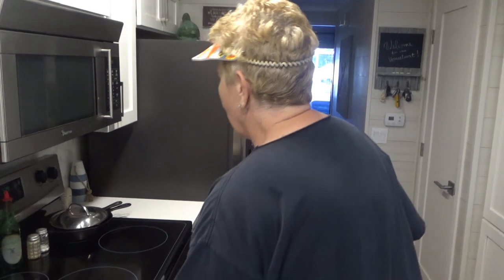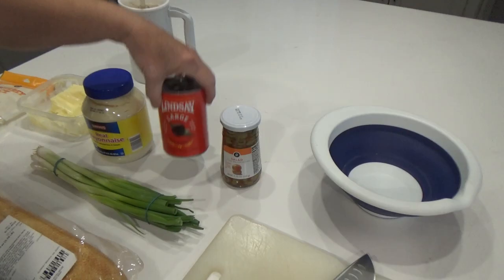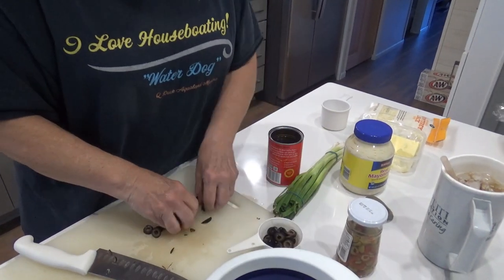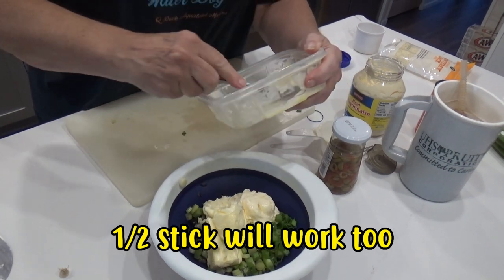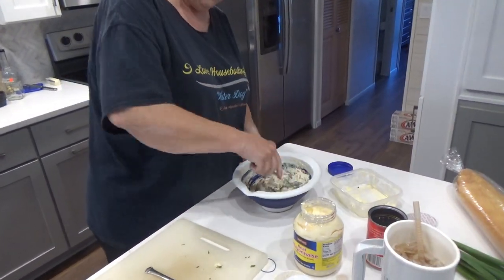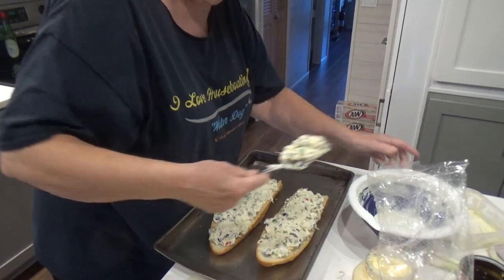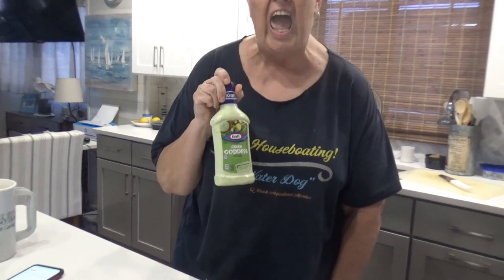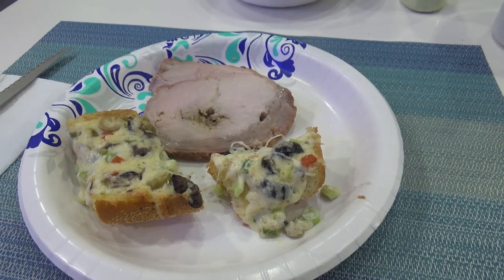😜 The Drunken Kitchen // Olive Cheese Bread Recipe // Too Funny! // Wow Recipe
😜 After a few "houseboat ice teas", Karen decides to make Olive Cheese Bread.  OMG... this Olive Cheese Bread recipe is soooo good and easy to make.  Dave enjoys his "houseboat brew".   Try not to laugh watching this one.

👩‍🍳 Ingredients:
1/2 C sliced green olives with pimentos
1/2 C sliced black olives
2 green onions chopped
1/2 C Mayonnaise
1/2 to 1 stick of butter at room temperature
1 C shredded or grated Monterey Jack Cheese
1/8 teas. salt and pepper (optional)
French bread (or some sort of hard bread)

🥣 Recipe:
Mix all ingredients in bowl until well mixed together.
Cut bread in half and spread generous amount of mix on bread.
Bake on cookie sheet at 350 degrees for 20 - 25 minutes.
Cut and serve.
😊 Use these links to help support us:
We are Dave and Karen and have retired.  We decided to sell our home in Georgia in 2017 to live full time in an RV to travel across America to see the beauty of our country and meet awesome people along the way.
𝗣𝗟𝗔𝗬𝗟𝗜𝗦𝗧𝗦 𝘆𝗼𝘂 𝗺𝗮𝘆 𝗯𝗲 𝗶𝗻𝘁𝗲𝗿𝗲𝘀𝘁𝗲𝗱 𝗶𝗻:
💥 𝗦𝗢𝗖𝗜𝗔𝗟 𝗠𝗘𝗗𝗜𝗔 𝗟𝗜𝗡𝗞𝗦
💥 𝗩𝗘𝗛𝗜𝗖𝗟𝗘𝗦
RV Hauler: 2009 Volvo 780 HDT with I-Shift transmission, D-16 Engine tuned to 535hp, Singled out with a 2.64 rear end ratio